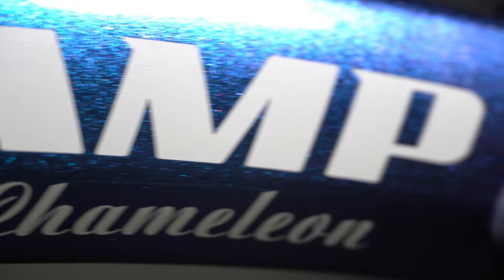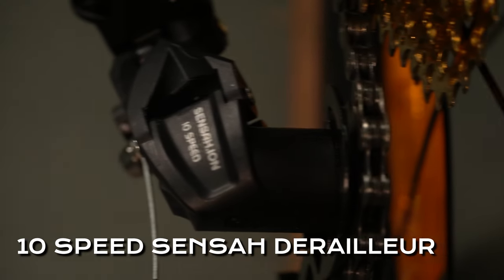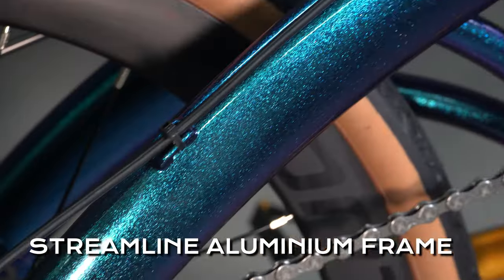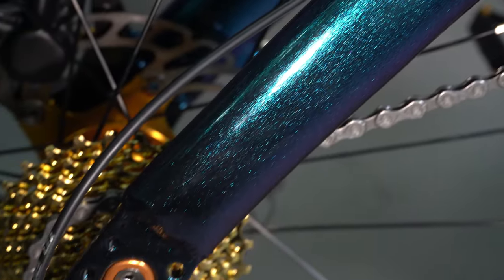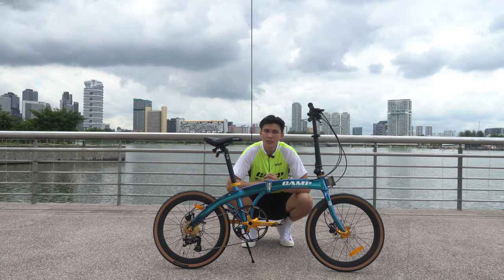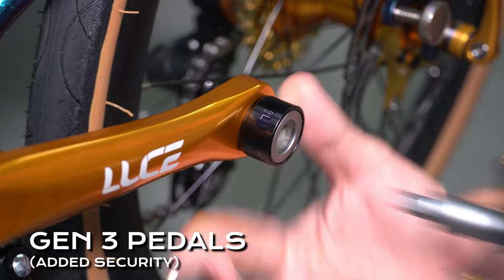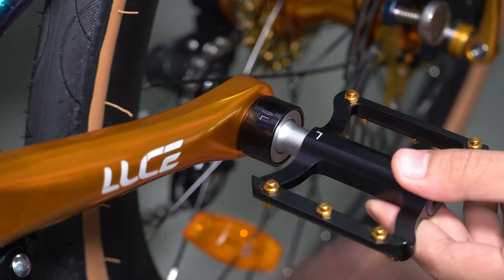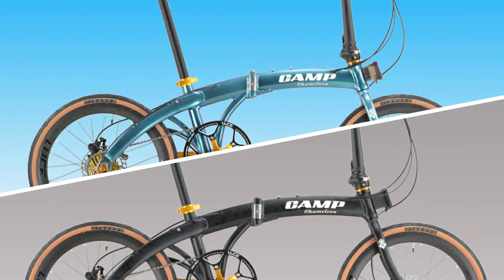CAMP Chameleon foldable bicycle | 2022 EDITION | First Look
CAMP Chameleon is a testament of Mobot’s mentality of adapting to constant change.
It’s iridescent frame provides a different view from each angle.
This bicycle is a new addition to the CAMP Series.

CHAPTERS
0:00 Introduction
0:05 Features of CAMP Chameleon 2022
0:42 Colour options for CAMP Chameleon 2022
0:49 Review of CAMP Chameleon 2022